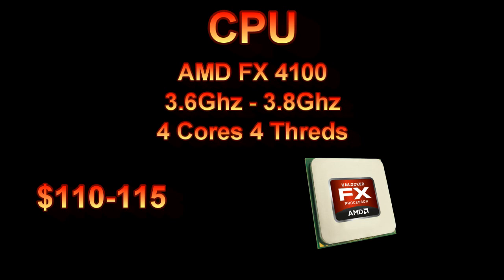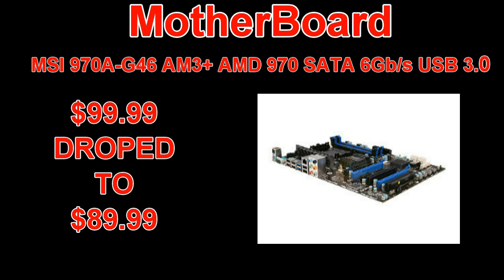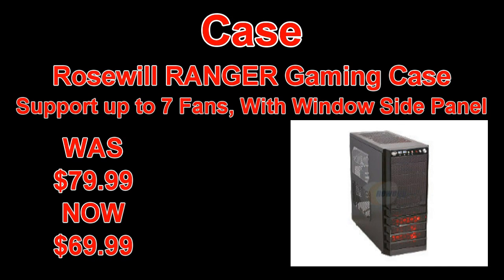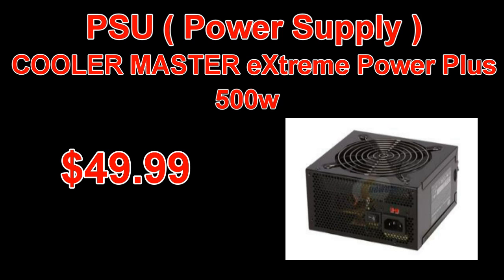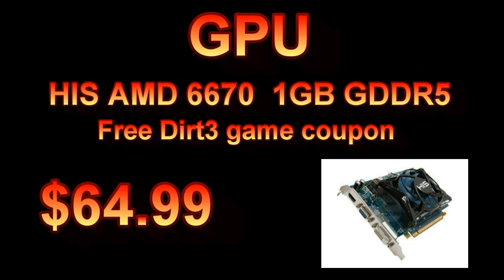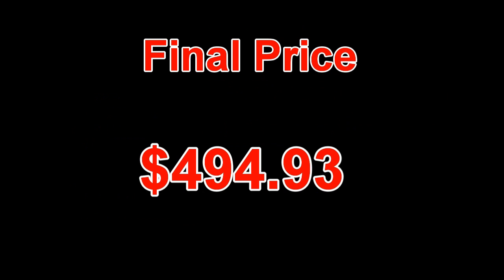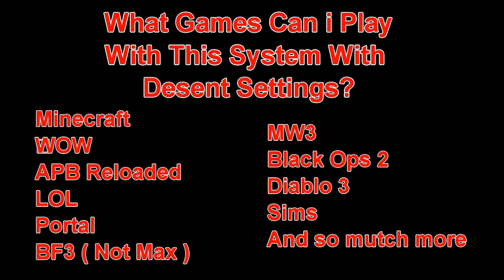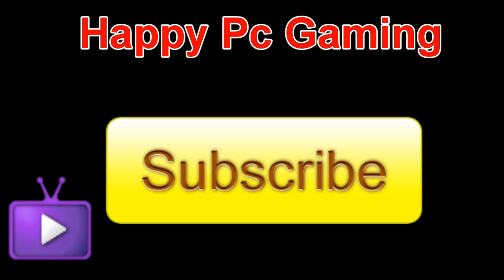Budget Gameing Pc For Under $500 2012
Budget Pc for under $500 All the links for the products will be provided below.